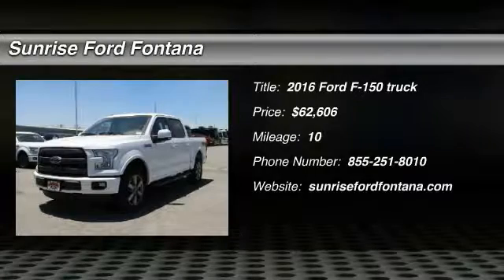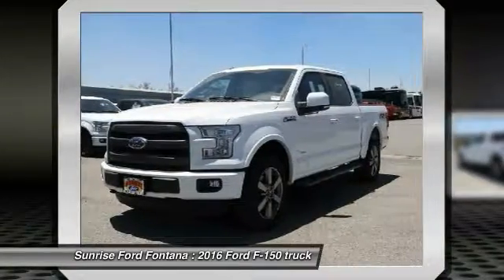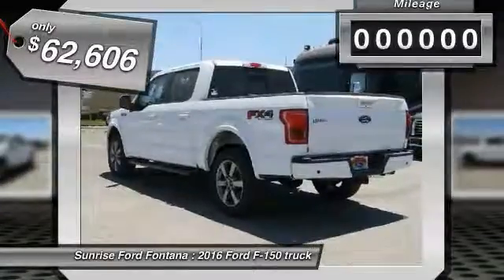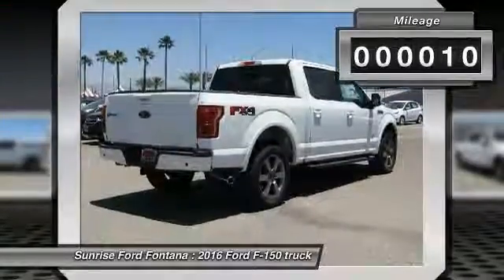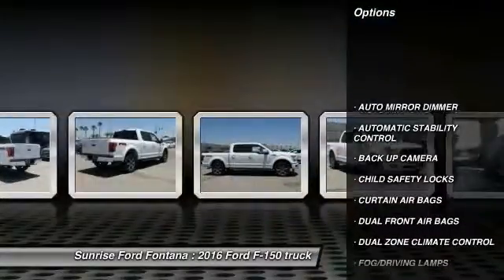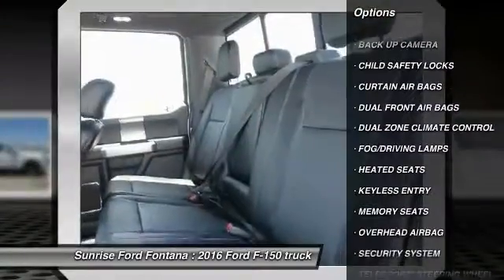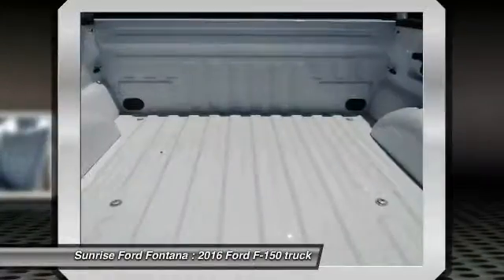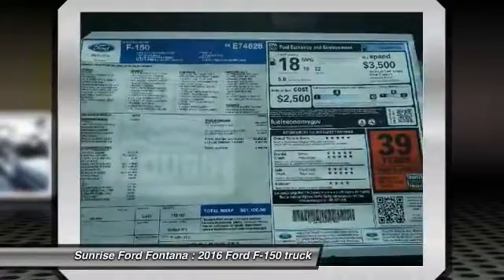2016 Ford F-150 Fontana, Chino, Norco, Moreno Valley, San Bernardino, CA FG4490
16005 VALLEY BLVD.

SUNRISE FORD FONTANA: PROUDLY SERVING FONTANA, CHINO, NORCO, MORENO VALLEY, SAN BERNARDINO, AND SURROUNDING SOUTHERN CALIFORNIA LOCATIONS. THIS OXFORD WHITE 2016 Ford F-150 IS EQUIPPED WITH A ENGINE: 3.5L V6 ECOBOOST , AUTOMATIC TRANSMISSION, AND RECEIVES AN ESTIMATED 18 City/23 Hwy MPG. FONTANA, CA 92335. FONTANA, CA  CHINO, CA  NORCO, CA  MORENO VALLEY, CA  SAN BERNARDINO, CA 2016 Ford F-150 PK Stock #: FG4490 | VIN: 1FTEW1EG0GKE74626 | 2016 Ford F-150 PK Sunrise Ford Fontana